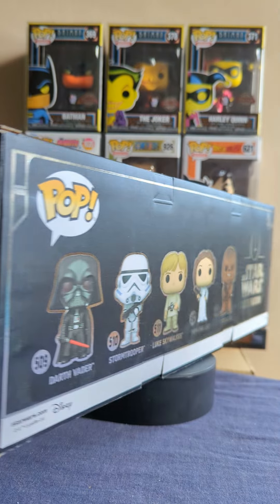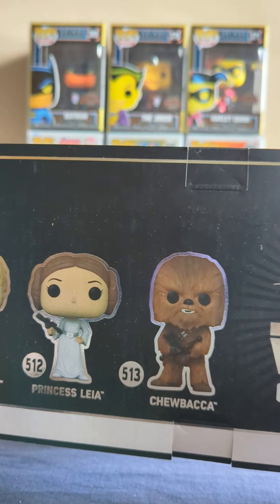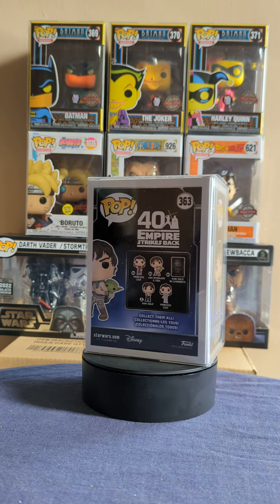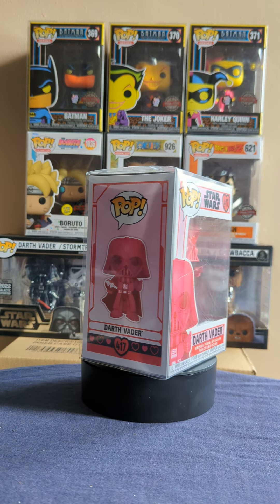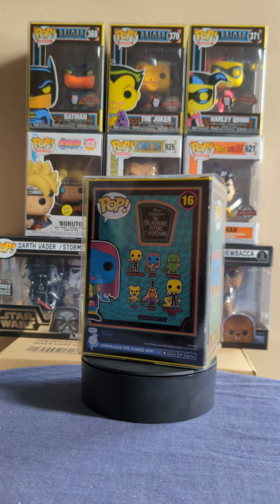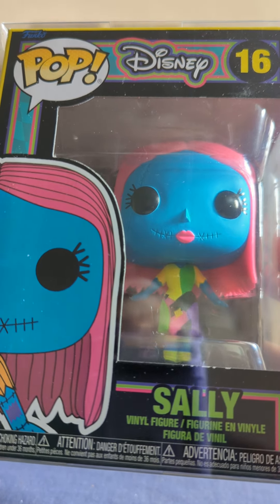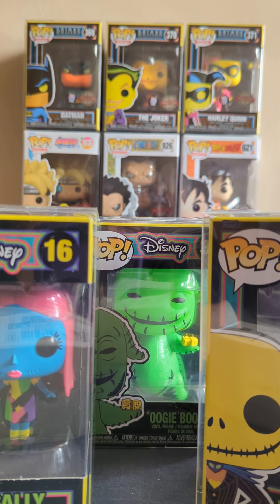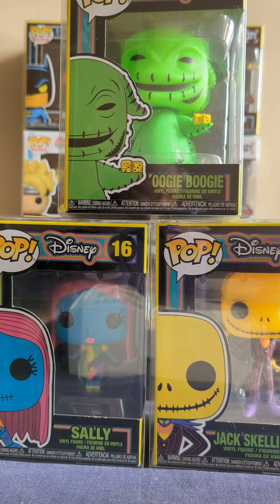My Funko collection journey. Star Wars, Nightmare Before Christmas (Upload Twenty Two)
More of my Funko Pop Collection to show you.

Novablaze Pops

My Current Funko app List can be found here (need to have the app installed)

As i grow i will improve the Mic (if you have any suggestions feel free to let me know as i am just recording with my phone at the moment)

HOW TO MAKE MONEY SHARING YOUR INTERNET
PeertoProfit
or
Earnapp